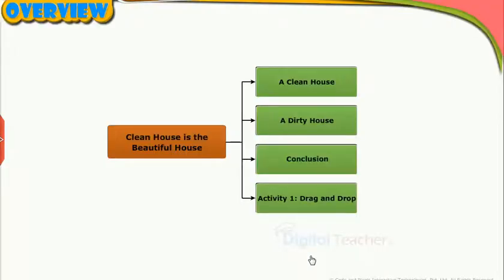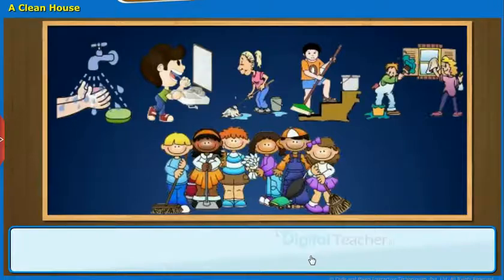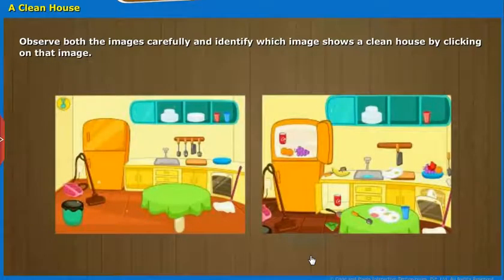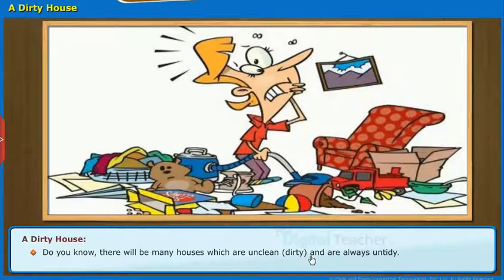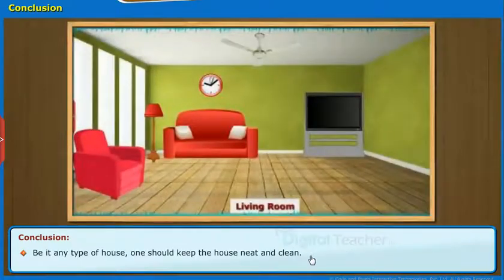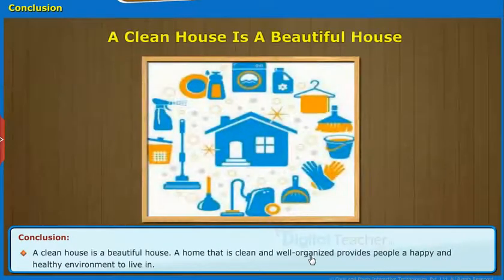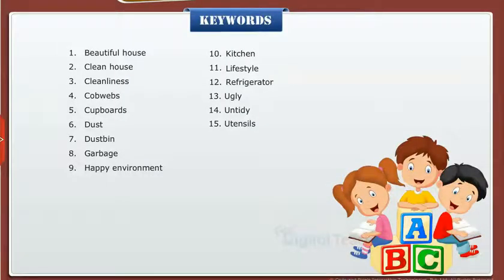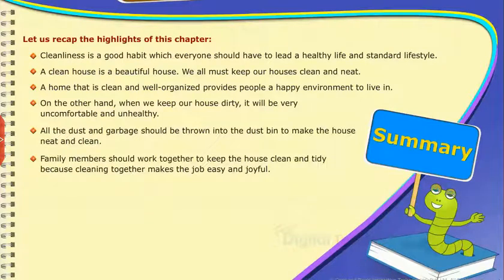Clean House Is The Beautiful House, Class 3 EVS SSC | Digital Teacher